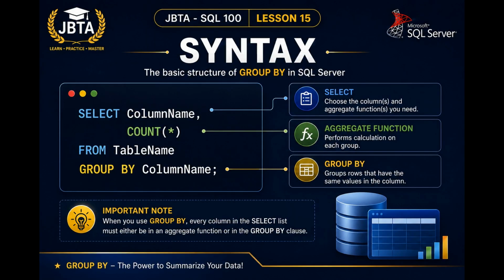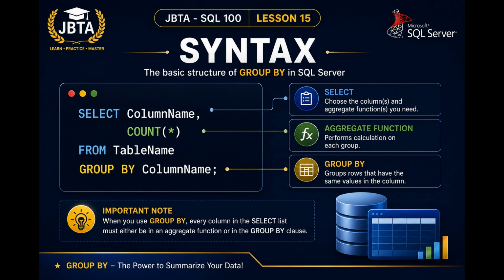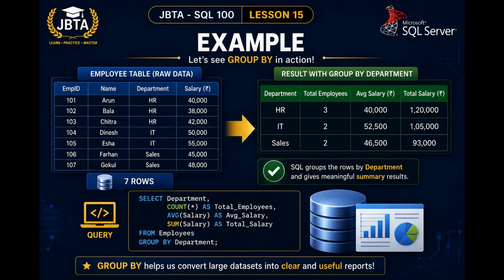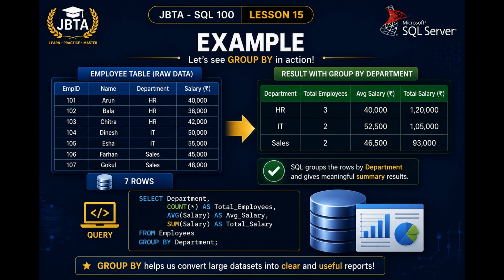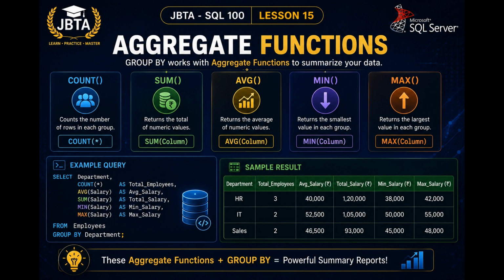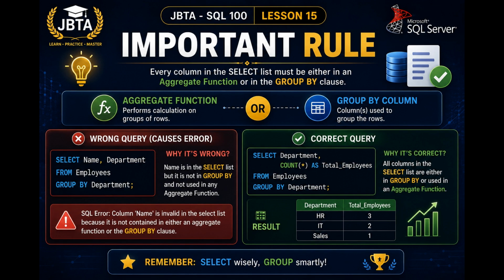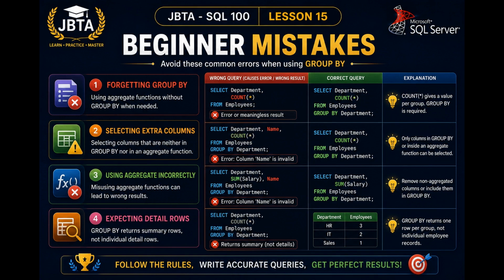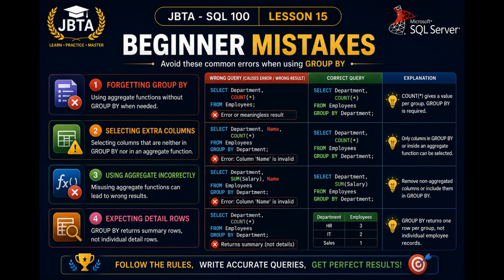SQL Duplicate Results Complete Overview | SQL Server Tutorial for Beginners | Lesson 15| SQL Mastery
SQL Duplicate Results Complete Overview | SQL Server Tutorial for Beginners | Lesson 15 | SQL Server Mastery,
Computer Science,
Computer Student,
sql server,
sql tutorial,
sql server tutorial,5
database tutorial,
learn sql,
sql interview,
database,
jeyb tech academy,
sql mastery,
Computer Science,
Computer Student,
SQL Duplicate Results Complete Overview